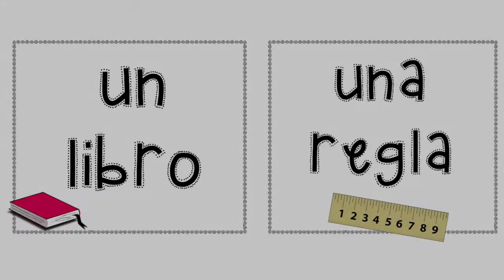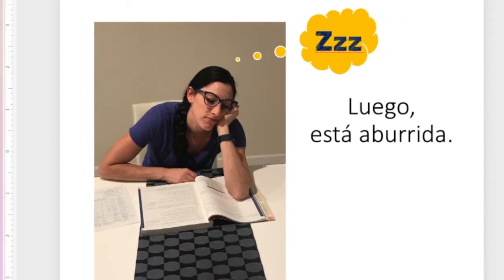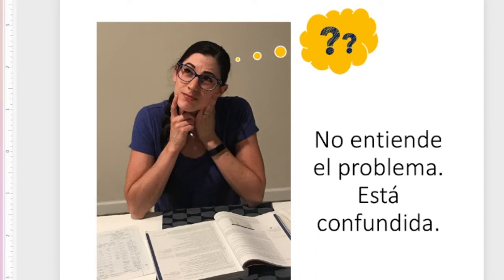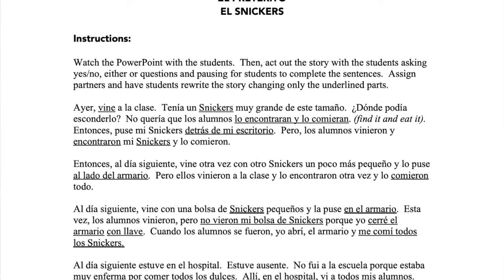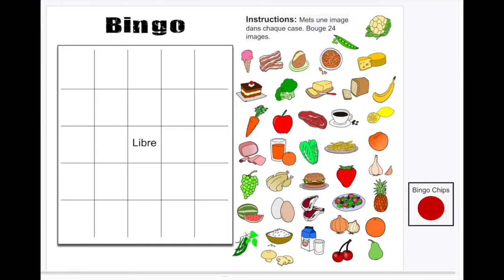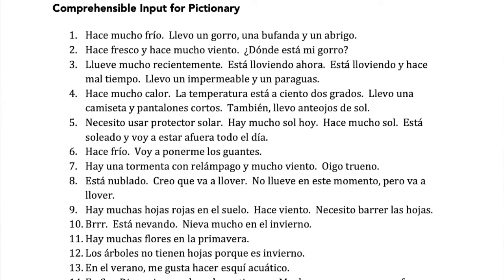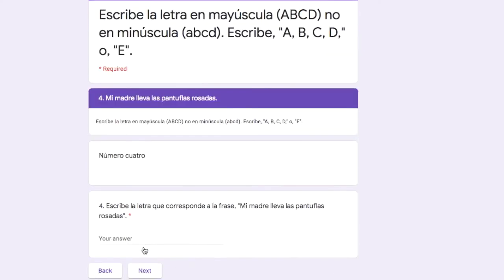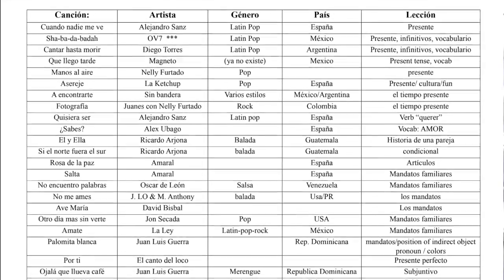13 Ways to Provide Comprehensible Input1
13 WAYS TO PROVIDE COMPREHENSIBLE INPUT

Below are the sections for each strategy so you can stop the video where you like.

• Introduction: 1-2:10
• Definition of comprehensible input: 2:15

1. Commands: 4:24

Command yourself.
Command students but keep obeying.
Command students only.
Competitions

2. Visuals, Posters, Labels: 7:25

Teach the classroom objects after the commands.
Put labels on objects in the room.
Put high-frequency words around the room.
Hold a conversation with students using the classroom objects.
Play the Grab Game and other Listening Paired Activities
Use PowerPoints that have representational and engaging images

3. Storytelling, TPRS Tutorial: 12:38

Preteach the vocabulary by acting it out with the students.
Students act out the words in pairs.
TPRS: Teaching Proficiency Through Reading and Storytelling (Blaine Ray- founder)
Ask questions: yes / no; either / or; finish the sentence; interrogative question
It’s boring for the teacher but necessary for students
Story must have conflict or be silly
TPR Story for Classroom Objects

4. Books, Novels: 18:20

Underline certain parts of the story and tell students to rewrite the story, changing the underlined parts.
Students write their own ending.
Students put the events of the story in order.
Strip Stories: Write the main events of the story and leave space between each part. Cut the story into strips and mix up the strips. In groups, students put the story parts into the proper order.
Give students a list of vocabulary in English and the TL with sentences in context.
Read the chapters to the students, sheltering the language as you read.
FOR ADVANCED CLASSES

Read and shelter only the first two chapters, then assign the remaining chapters for homework along with comprehension questions.
Students summarize each chapter
Students write the next chapter
Students choose a character and write a journal entry from the perspective of that character, writing their thoughts.

BOOK RECOMMENDATIONS

FOR SPANISH ONE
Recommended by other teachers

El capibara con botas
Me llamo Víctor (Sr. Wooly)

FOR ADVANCED STUDENTS

Cajas de cartón by Francisco Jiménez

Senderos fronterizos by the same author

FREE ONLINE BOOKS AND READINGS

5. Videos: 23:39

Videos with native speakers so students listen to authentic language
Best with captions for comprehensible input (NOT for assessment)
EdPuzzle

6. Objects and Realia: 25:46

Bring in objects, suitcase of clothing, suitcase of objects used in the daily routine, photographs of your family, stuffed animals

7. Teacher Talk: 27:11

Talk about yourself and your life.
Use visuals when possible.
Have a conversation with the students at their level.

8. Total Physical Response (TPR): 28:12

Act out words; students mimic you.

9. Games that use language in context: 29:12

Bingo, Printable or Digital: Use a script with complete sentences.

FRENCH FOOD AND CLOTHING BINGO GAMES
SPANISH FOOD AND CLOTHING BINGO GAMES
Simon Dice
Pictionary using complete sentences
Digital Escape Rooms
Vocabulary Board Game:
Write the vocabulary words or expressions in different colors on the board. Preteach the words for “up, down, to the right, to the left,” and the colors. Two students from each side stand in the back of the room and listen to the teacher. After she has finished talking, students run to the board and touch the word the teacher is referring to. The observing students can only help by saying “up, down, to the right, to the left, green, red,” etc. Click on the game for more details.

10. Audio: 30:52

Free Weather Listening Activity
Spanish Proficiency Exercises. All levels
News in Slow Spanish for all levels
News in Slow French for all levels
Ver-Taal Ejercicios de Escucha for advanced students

11. Memes, Cartoons, Jokes: 32:14

FREE 100 Spanish One Memes and Attention Getters organized by topic
FREE 100 Spanish Three Attention Getters and Memes organized by topic
Chistes Pinterest Board
Los chistes y refranes

12. Graphic Organizers: 32:51

Venn Diagrams
T graphs

13. Songs: 33:55

Songs I use for CI

1. Jesse y Joy YA NO QUIERO imperfect preterte
2. Si no fuera rico IMPERFECT SUBJUNCTIVE hilarious.
3. Julieta Venegas ME VOY preterite tense

Lista de canciones

How to Use Lyrics Training

How to Use EdPuzzle for Comprehensible Input